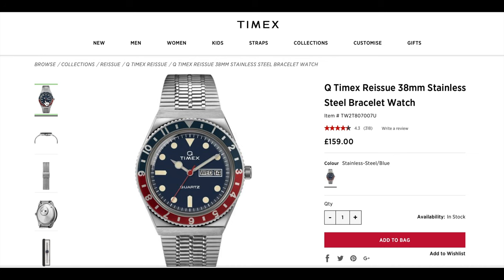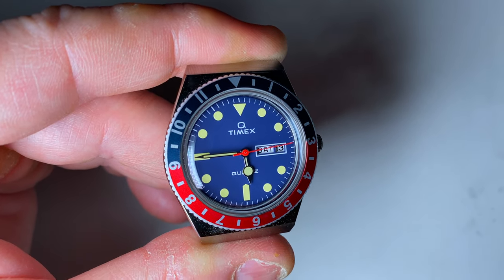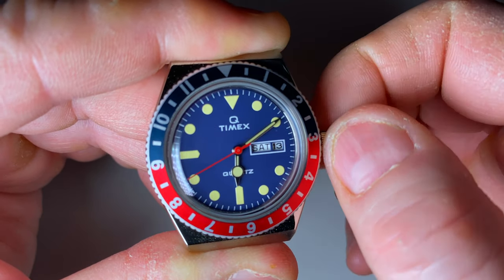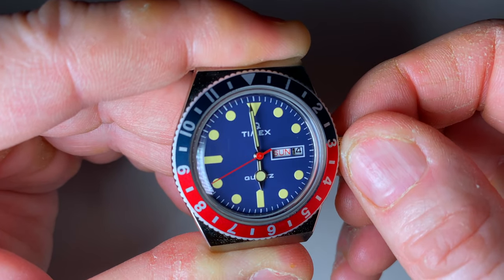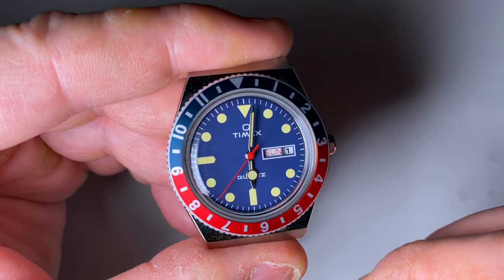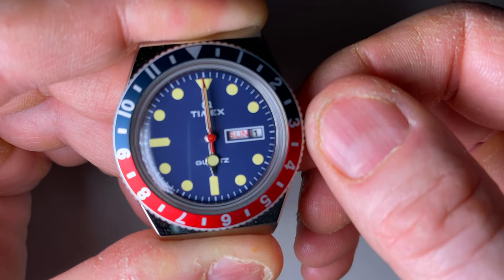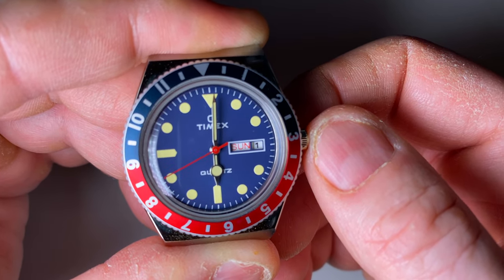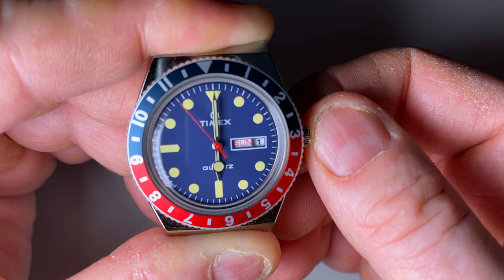Setting the Day, Date and Time on the QTimex.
Setting the Day, Date and Time on the Timex: QTimex…
Detailed live approach to setting the Day, Date and Time for the 1979 Timex QTimex re-issue. In addition, I discuss the Time Hacking issue that exists with this model during the Time set feature.